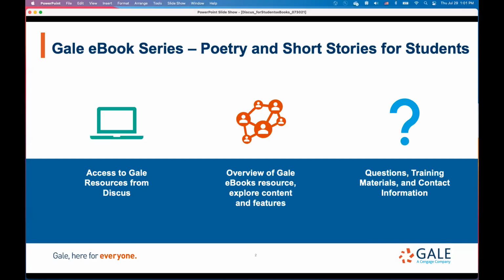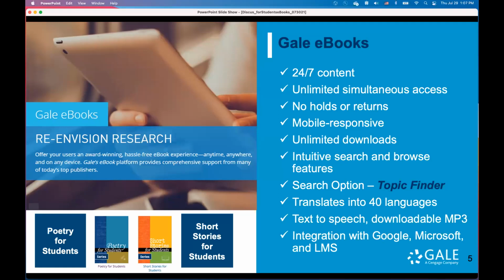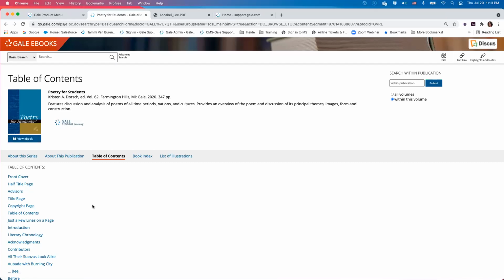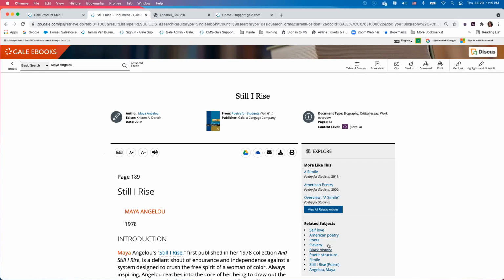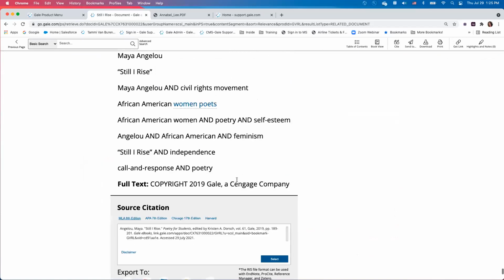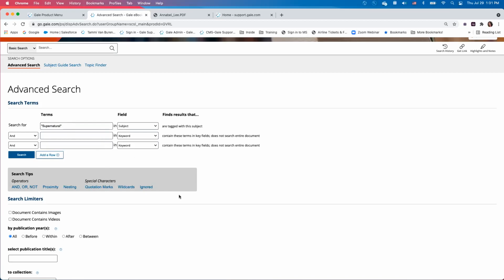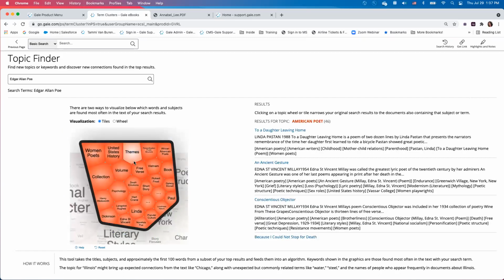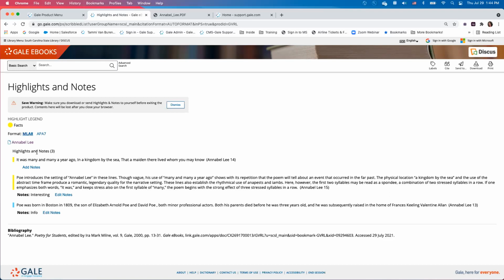Gale eBooks: Poetry and Short Stories for Students (Discus Live Virtual Workshop Session 4)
This overview provides a tour of the Gale eBooks series Poetry for Students and Short Stories for Students.  Learn about the multi-volume content coverage, searching, and delivery options of the collections.  Each collection provides an overview and analysis of the poems or short stories along with themes, form, and criticism. Tammi VanBuren with Gale provides the tour of these resources.